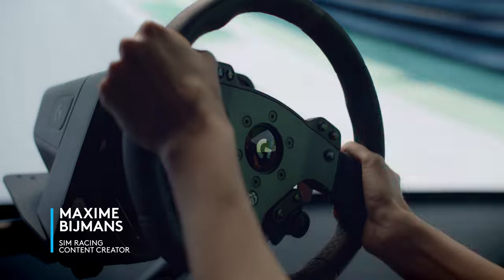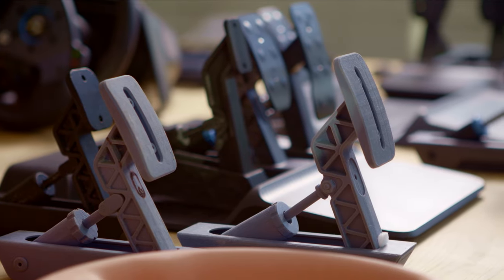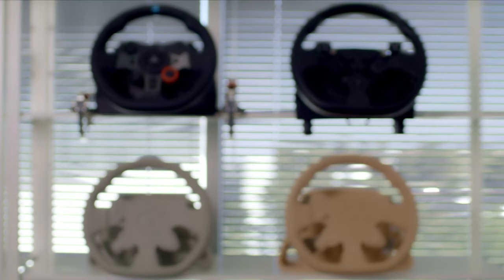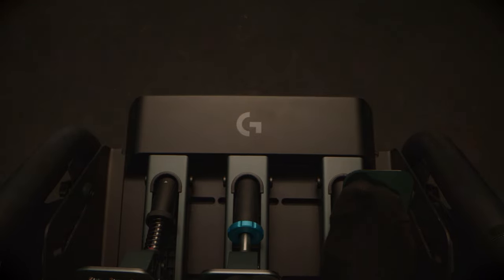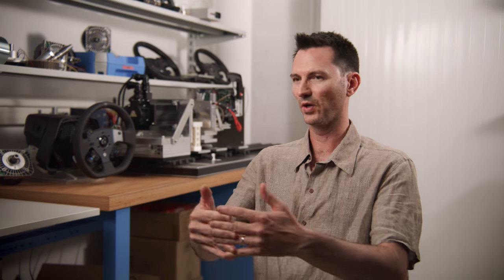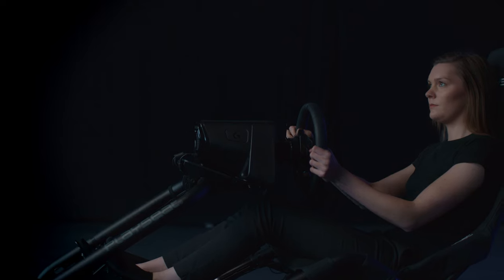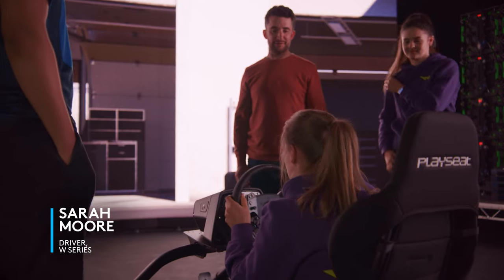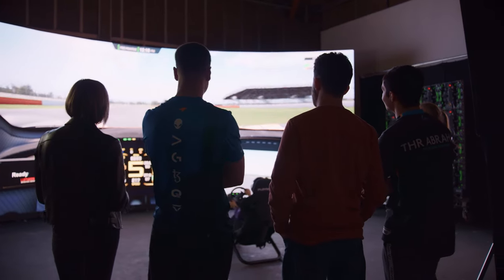PRO Wheel | A New Era of Racing | Drive to Win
Welcome to a new era of racing from Logitech G. Introducing the PRO Wheel and Pedals designed to make you perform your best on the track. Learn more from the team at Logitech G on how they designed our best simracing gear yet and hear from professional drivers who got a first sneak peek at the PRO Wheels and Pedals.

Get to the grid with the PRO Wheels and Pedals today